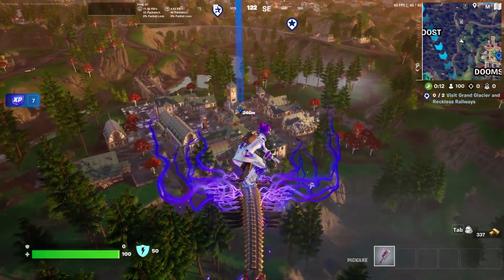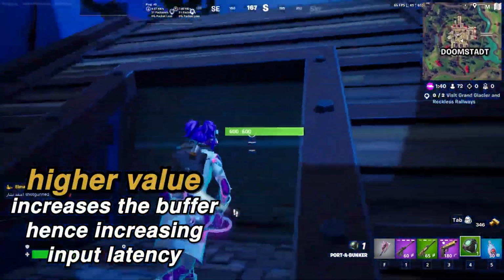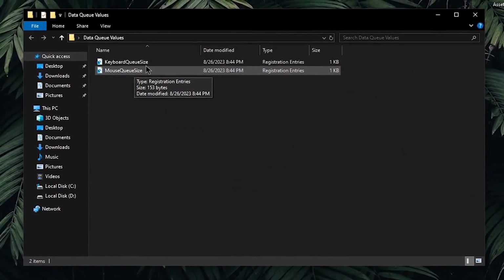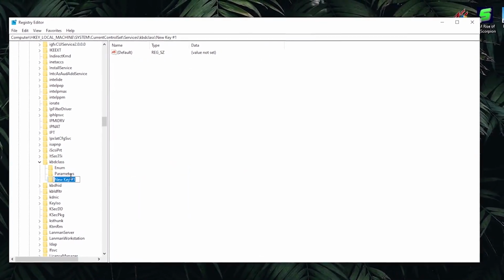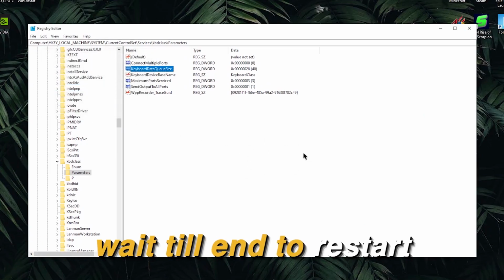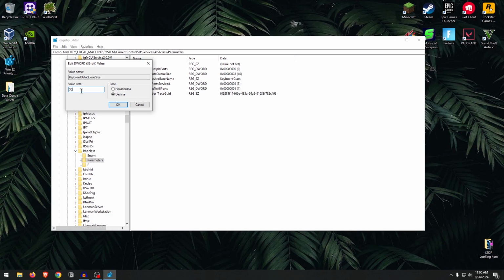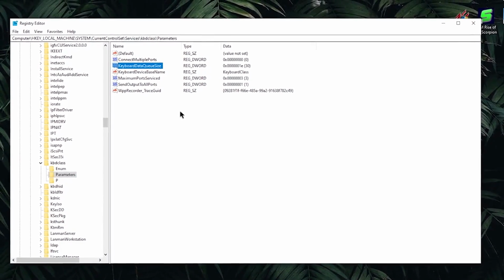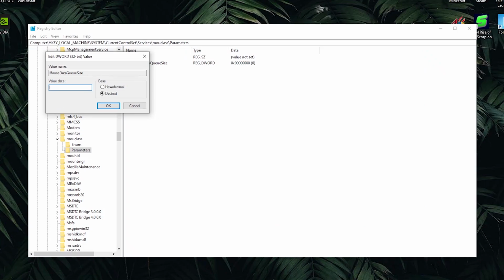Change This One SETTING to Drastically Lower Input Delay & Boost FPS In All Games - 2024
In this video, I show you how to drastically lower input delay in all games using data queue sizes. A Lot of people don’t know what mouse and keyboard data queue sizes do, so they are getting a huge amount of  input delay because they are using the wrong values! So this guide will help you get lower input lag, fix stutters, boost fps in all games like fortnite, valorant, warzone, etc. All the tweaks shown inside of this guide are 100% safe and easy to follow and will optimize your pc for the best gaming experience. I hope that this video can help you guys fix that and play the game smoothly on your pc by optimizing your windows and tweaking.

► TITLE: 🔧 How To Drastically Lower Input Delay In All Games - Data Queue Size Method (2024)

► TIME STAMPS:
00:00 Explanation
00:15 What are Queue Sizes
01:08 Automatically Apply the tweaks
01:31 Keyboard Data Queue Sizes
03:39 Mouse Data Queue Sizes
04:34 Is it worth it?

Topics Covered:
To speed up Windows 11, you can focus on various optimization techniques including improving system performance and gaming efficiency. For instance, using specific tools designed to enhance Windows 11 or utilizing free optimization tools can help make the operating system run faster. If you're interested in gaming, especially for titles like Fortnite, you might need to address lag issues and increase FPS. This could involve employing methods to fix input lag and boost FPS, as well as optimizing settings for better performance. Additionally, understanding how to optimize Windows 11 for gaming in 2024 can further improve your overall gaming experience. For Valorant players, lowering input delay and fixing high input lag can also contribute to a smoother gameplay experience.